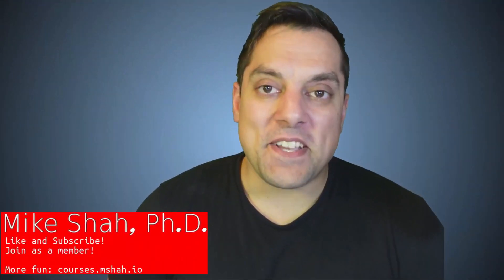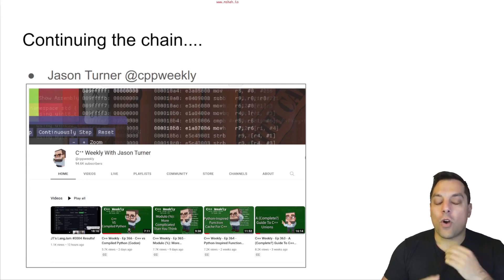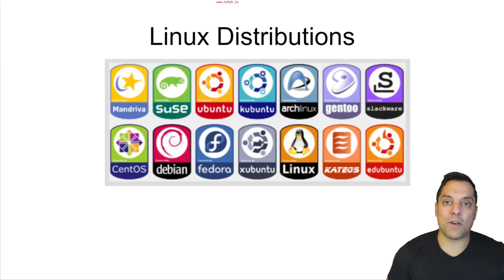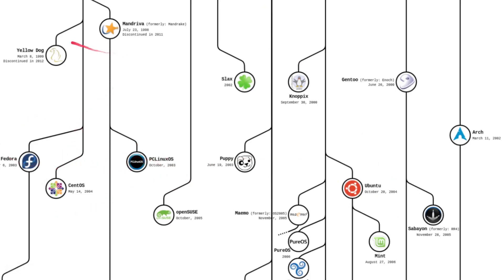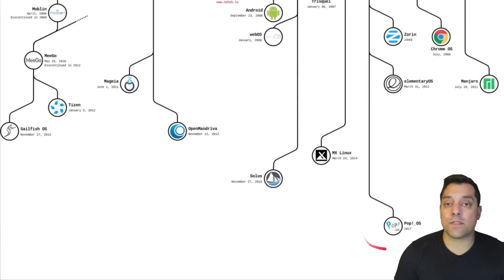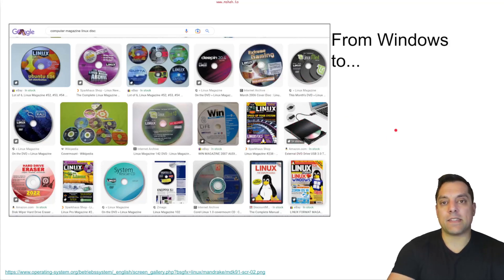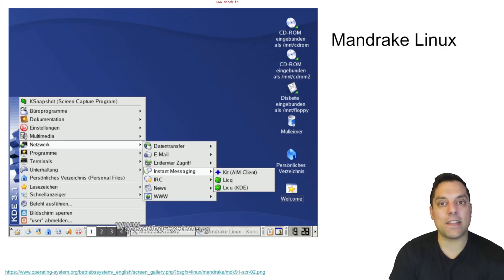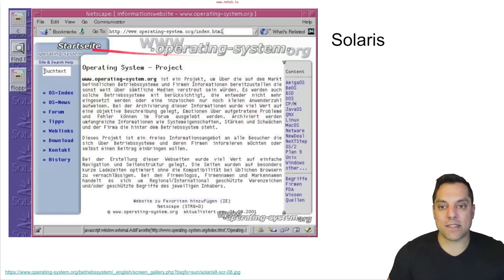Mike's Linux Journey - Top/First 3 Linux (or Unix) Distributions Challenge 2023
►Lesson Description: In this video I ramble a bit on my journey into linux :) Linux is my primary operating system, and I still remember the joy of getting my first linux setup. With all of the variety, it can be hard to choose, but I want to at the very least show you a few different linux/unix variations that got me started. I am challenging @cppweekly @JacobSorber and @javidx9 to continue the trend through a video, tweet, or comment! My journey really began with Mandrake Linux which was available for free on the cover of a magazine. Then I started using Solaris (A Unix-based operating system, with some support for Linux binaries) in school, that helped change my mental model with using computers. Finally, I used debian, which is one of the most open operating systems during my graduate school work. And *spoiler alert* -- now I primarily use Ubuntu for my daily work (including WSL when on a windows machine :) ). Here's a link to the original nomination

00:00 Introduction and Challenge
02:23 Linux Distributions
06:12 Linux Journey and First 3 Distributions
16:13 Conclusion